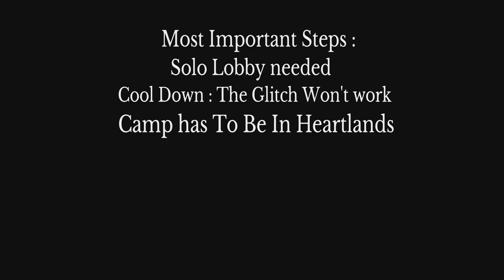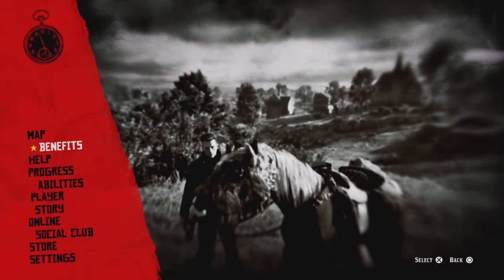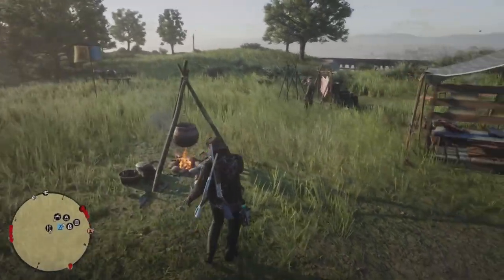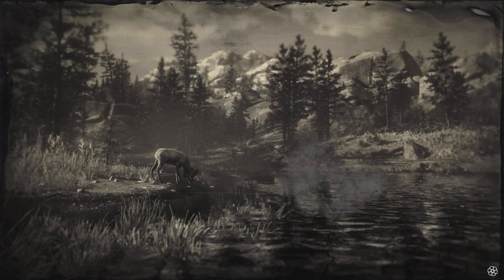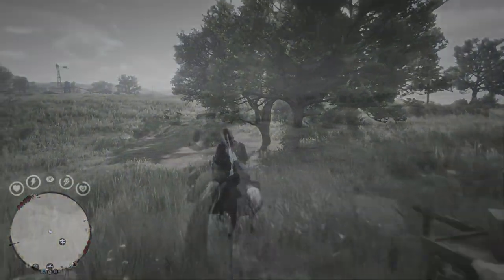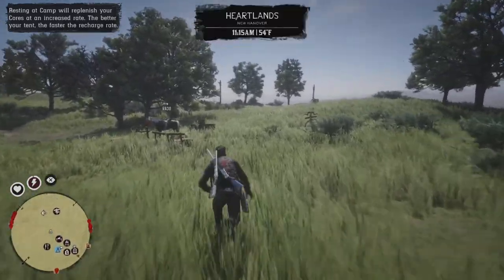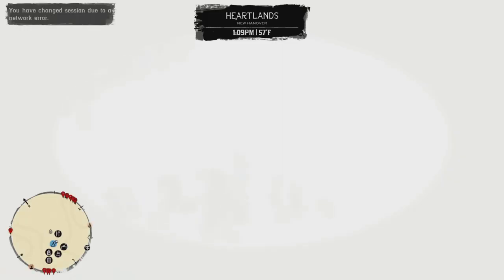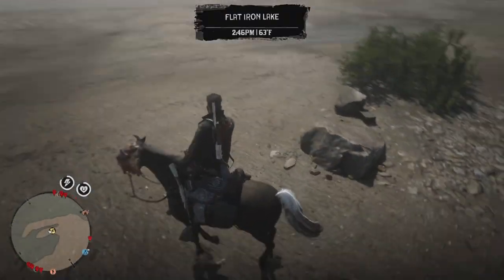STILL WORKING FASTEST UNLIMITED MONEY AND GOLD GLITCH RDR2 ONLINE RED DEAD REDEMPTION 2 ONLINE!rdo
WORKING SOLO OP INFINITE GOLD BARS AND MONEY GLITCH IN RED DEAD ONLINE RDR2 BEST METHOD EXPLAINED!!

Hello everyone in this video I will be showing you the most op gold and money glitch in red dead online and beat method on how to Farm the bard's crossing map!!

basically you will be farming the same trasure map in the same location that I'm showing you in the video so enjoy!!

     🔥BECOME A MEMBER SUPPORTER 🔥

🔥NEW INFINITE GOLD AND MONEY GLITCH 🔥